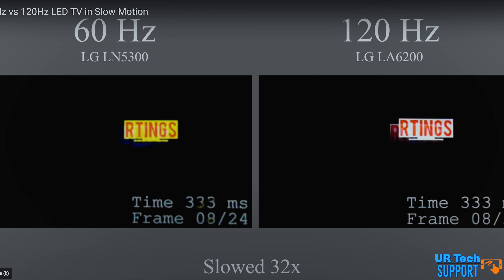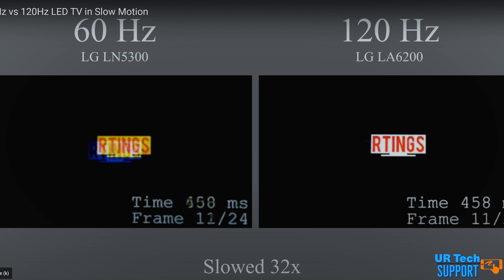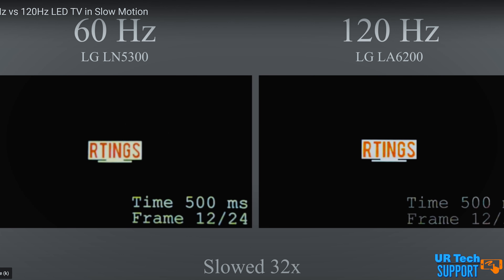Do you Really Need A 120Hz Screen On Your Phone?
Do you Really need a 120Hz screen on your phone? does a high refresh rate matter on a phone? both very good questions that we will take about in this video I'll give you my views on the whole 120hz refresh rate debate.

- NEW HERE? -